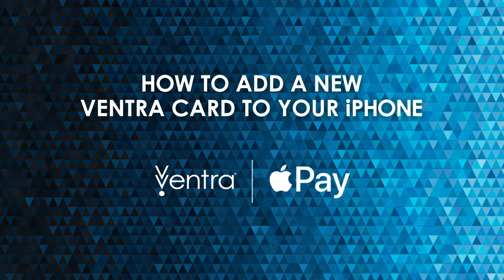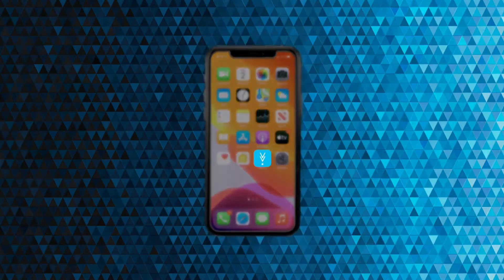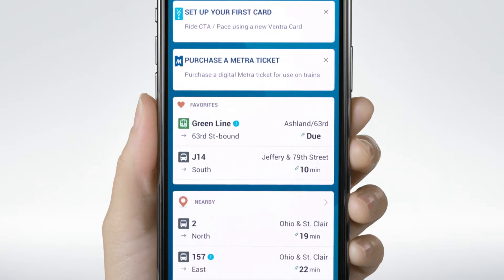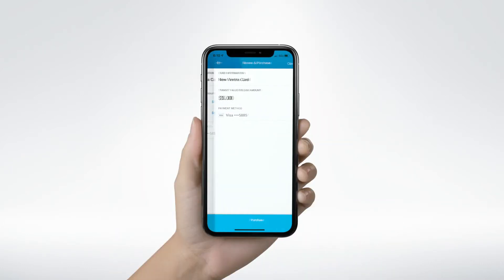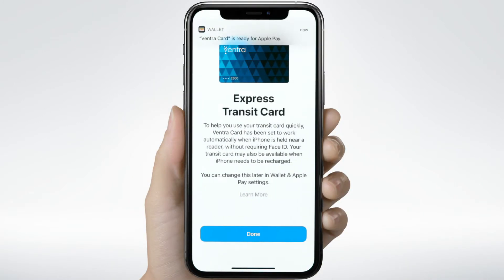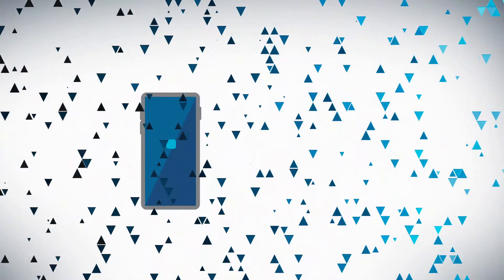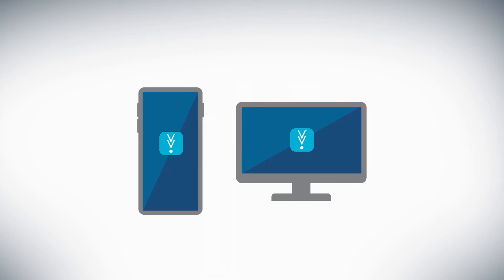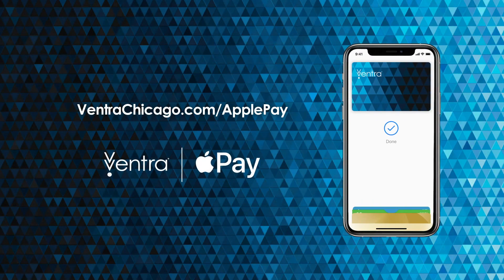How to add a new Ventra Card to your iPhone (with Audio Descriptions)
Now there's no need to carry a plastic Ventra Card. Learn how to add a new Ventra Card right to your iPhone in Apple Wallet.